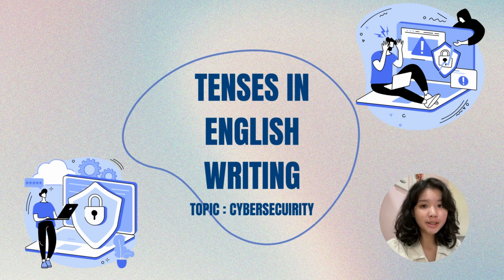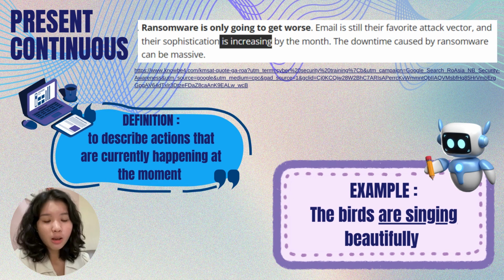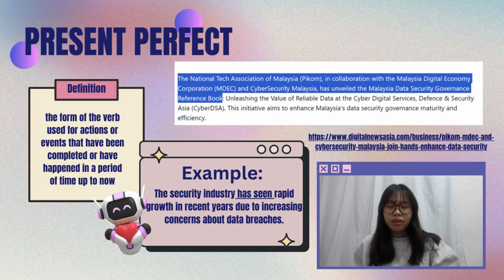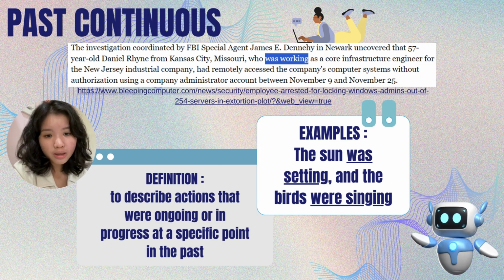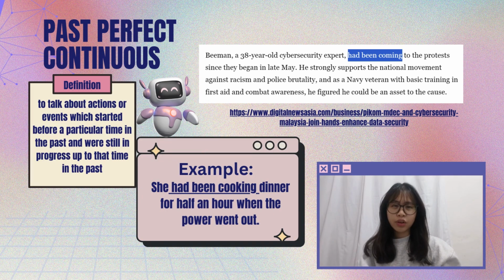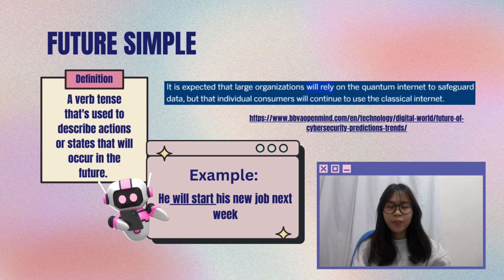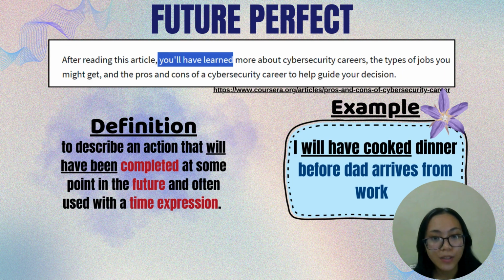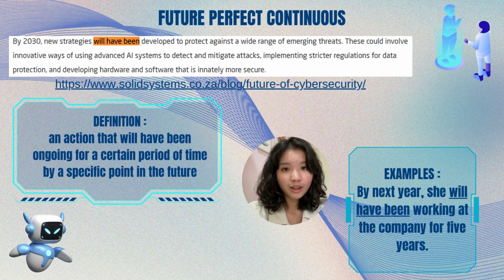UB0013 2024 T15 - TENSES IN ENGLISH